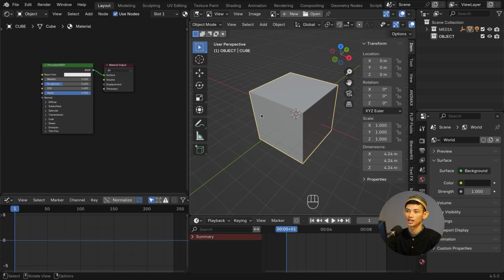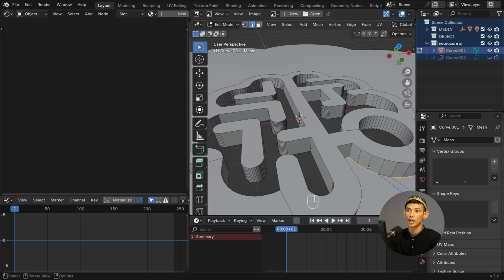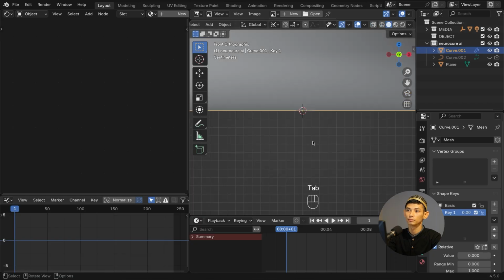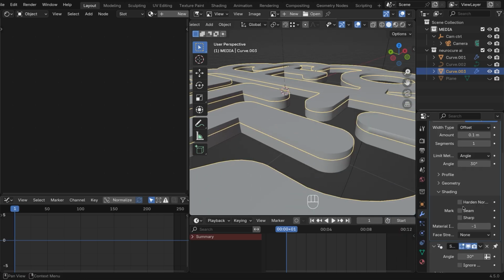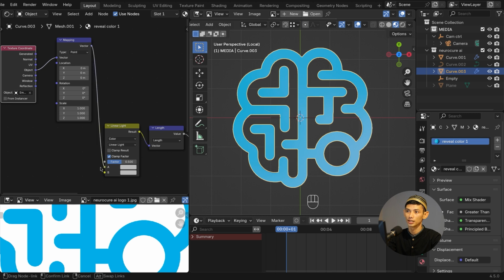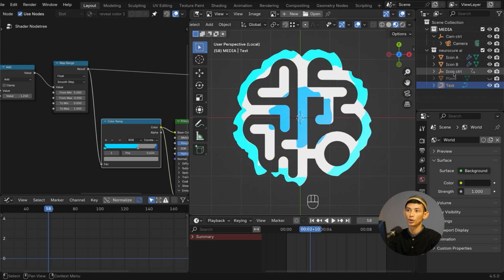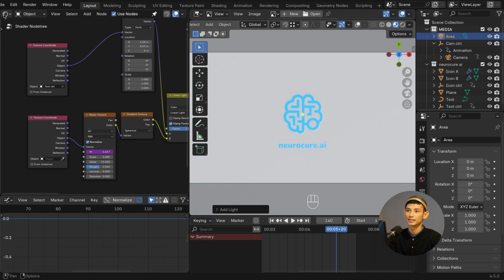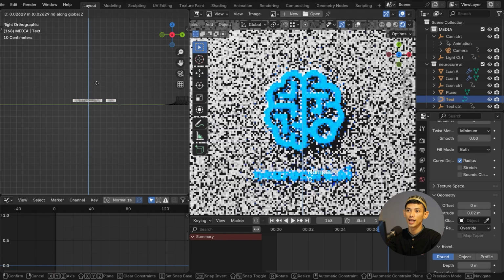Neumorphism & Dissolve 3D Logo Reveal — Blender Animation Tutorial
Chapters :
00:17 - Modeling Logo
04:25 - Camera Setup
05:10 - Bevel & Shading Material
08:40 - Animate Material
11:20 - Lighting Setup & Animate

Hi, My name is Fadlan. If you’re serious about leveling up in motion graphics, 3D Logo Reveal Animation is a skill you simply can’t skip. It’s not just about making a cool logo—this skill opens the door to brand projects, premium intros, and much bigger job opportunities, just like the journey I’ve been through with hundreds of international clients in Fiverr Platform

And most importantly… AI still can’t replicate the creative control and detailed animation we build manually in Blender. That’s why this skill remains highly valuable.

And if you’d like to support this channel, even a small $1 monthly contribution helps keep the tutorials coming and motivates me to create even better and more in-depth 3D logo reveal lessons.

This video and all others on this channel are protected by copyright and may not be used, published, redistributed or republished without prior permission from me.